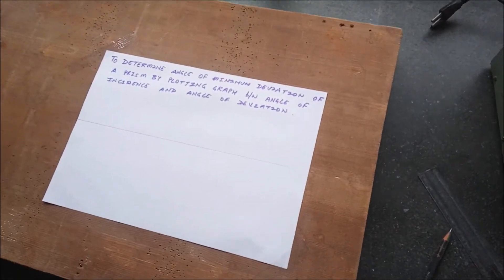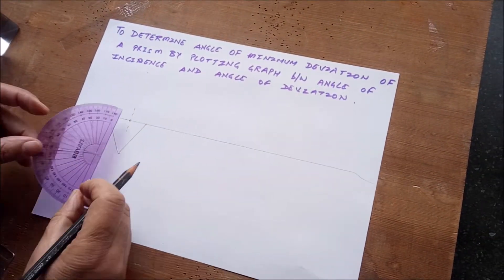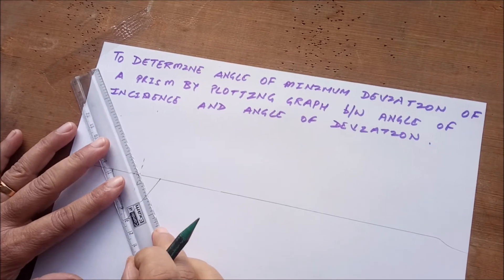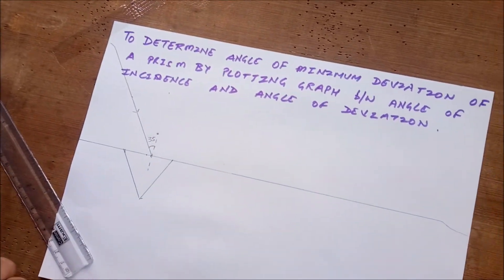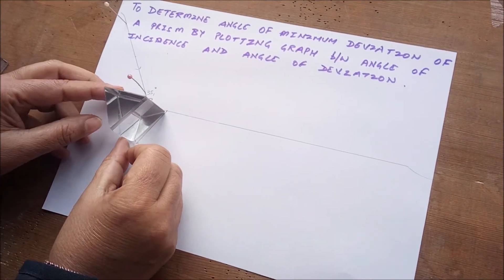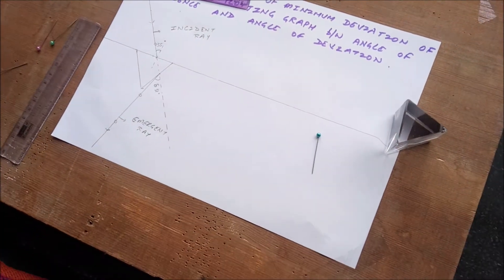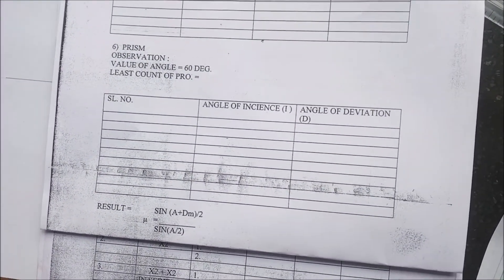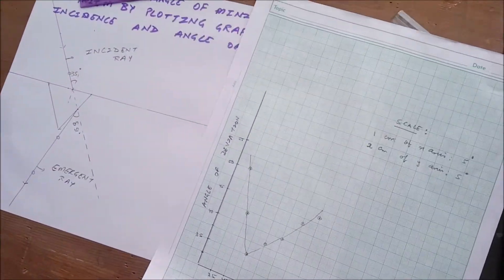Prism ( Angle of minimum deviation )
To determine the angle of minimum deviation for a given prism by plotting a graph between angle of incidence and angle of deviation